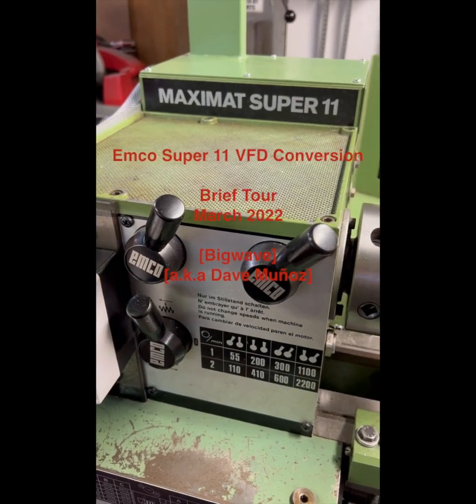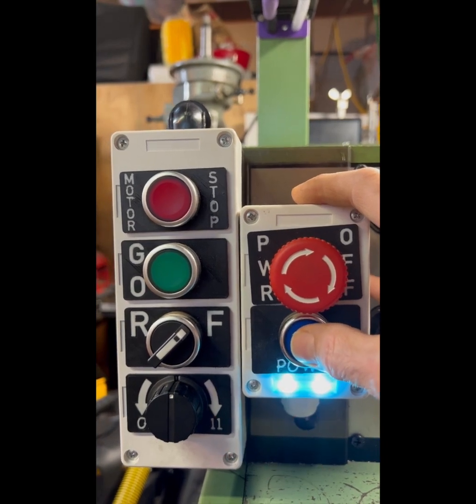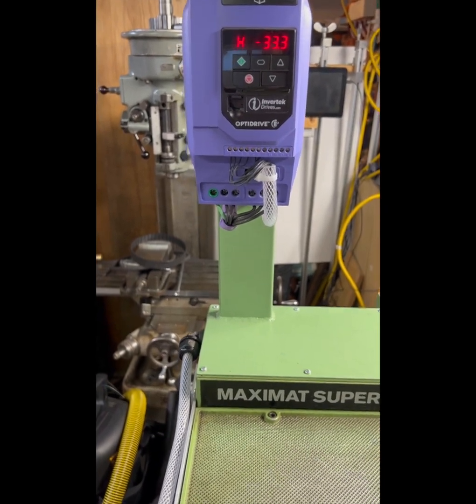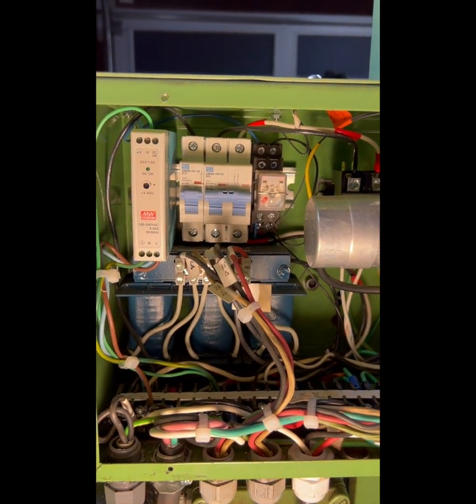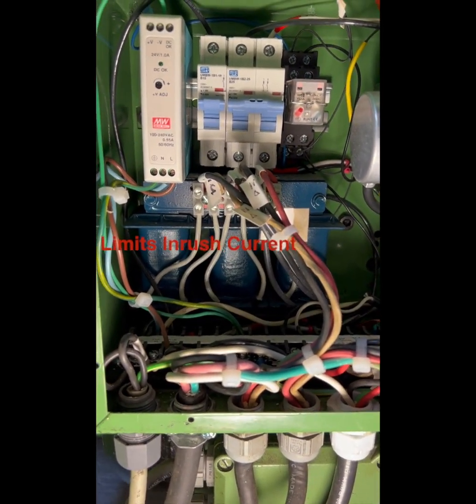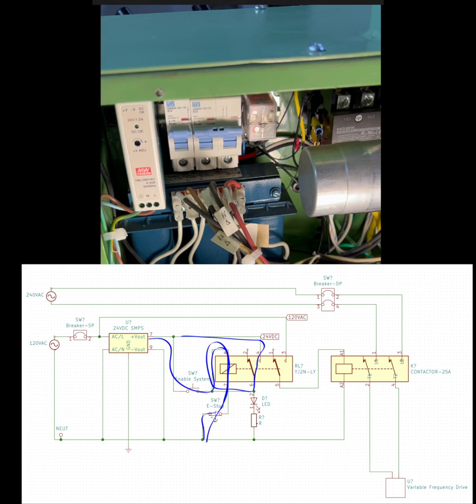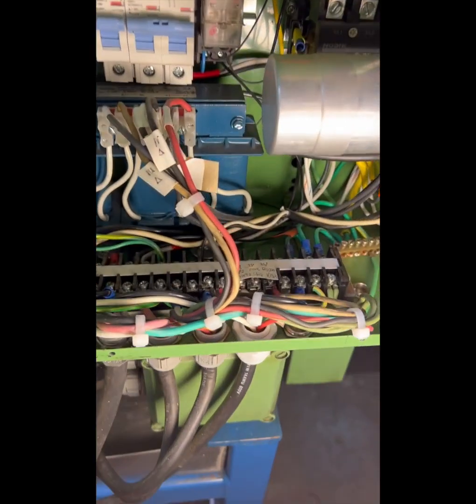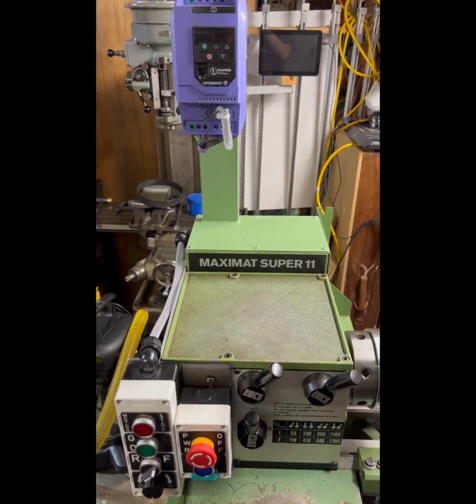Emco VFD Control Tour1080p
[Improved Resolution]
Vintage Emco Super 11 Lathe retrofitted for VFD induction motor control. This retrofit uses the original AEG motor operated with 3-phase power input from an Invertek Variable Frequency Drive (VFD) 1 to 3 phase induction motor control. Features include: NVR power relay control for safety, remote button & speed controls, electronic Fwd/Rev control and electric braking.